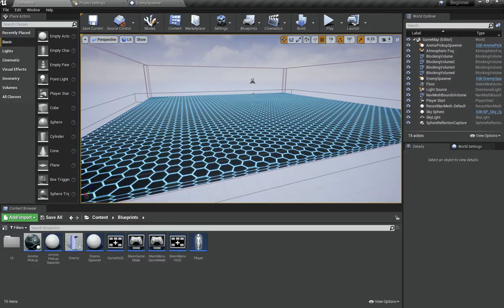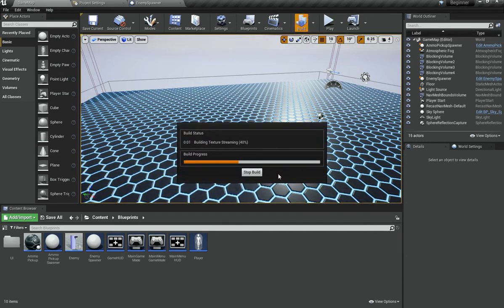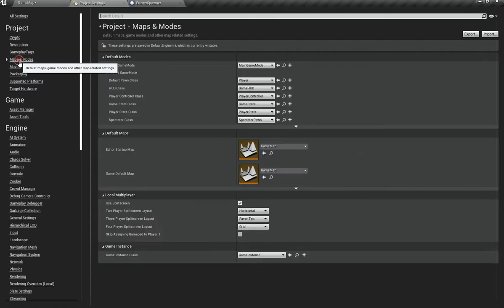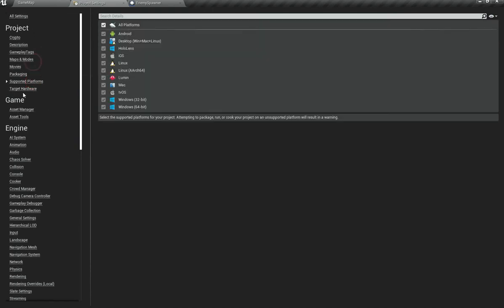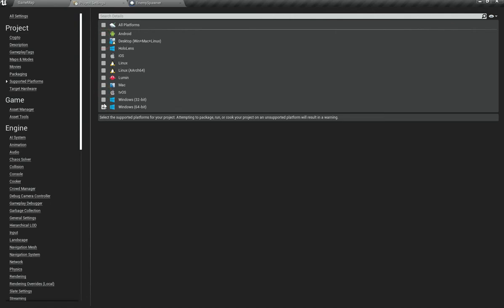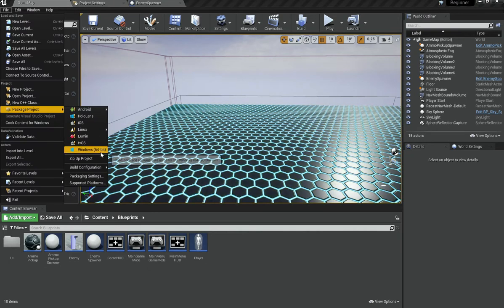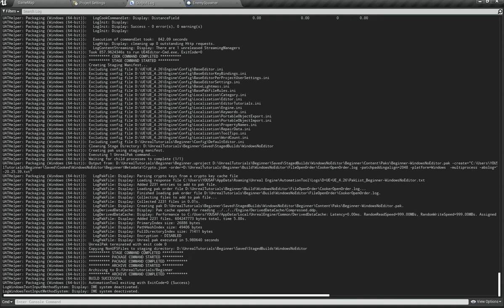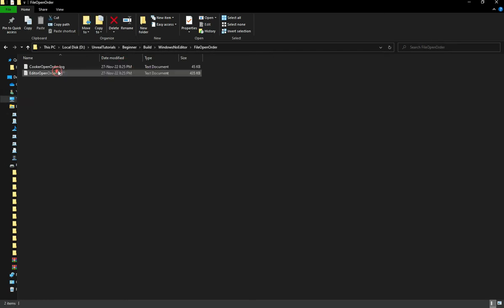UE4 Beginner Series # 21 - Finishing Touches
Hi, this is the final video of my series on making a basic 3d game using Unreal Engine 4 (UE4). In this video, we will add build our game and get an executable ready.

If you're new to 3D video gaming and want to get into Unreal Engine 4, this is the series for you! We will be learning everything from how to set it up and install it to creating full games. After watching this series, you'll be ready to create your own games using Unreal Engine!